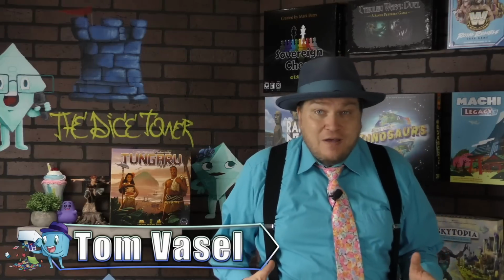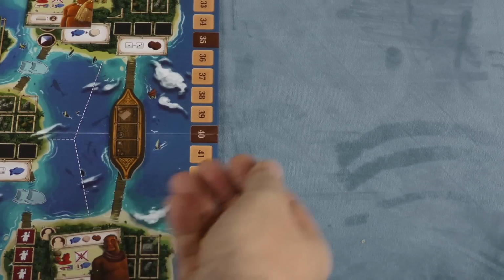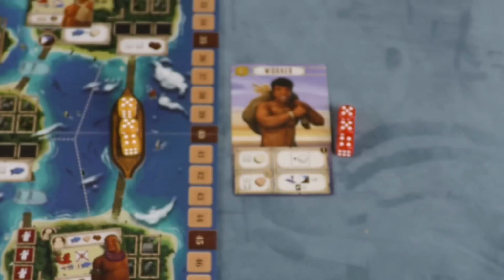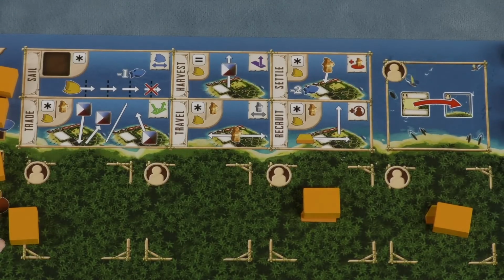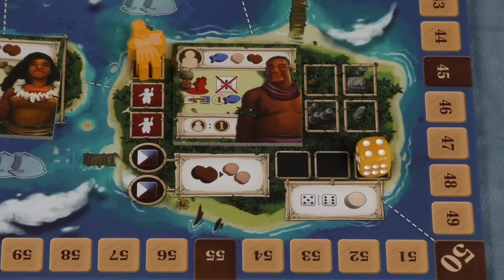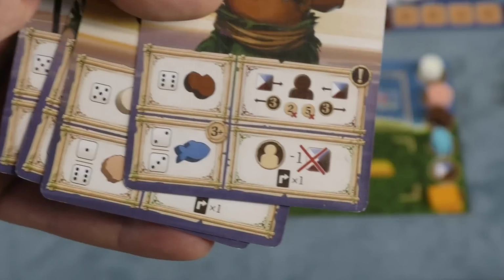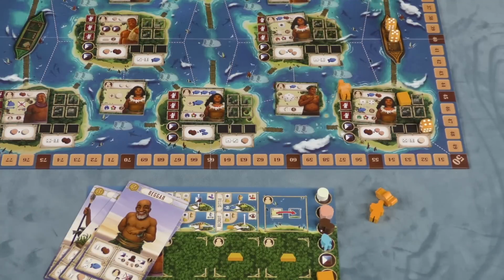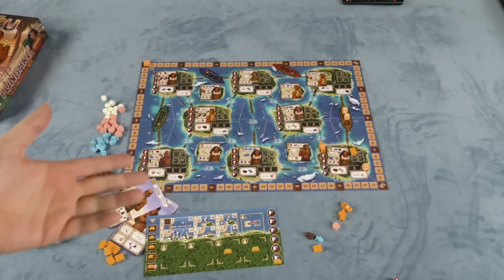Tungaru Review - with Tom Vasel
Tom Vasel takes a look at dice placement game! Tungaru!

Intro 0:00
Overview 1:06
Final Thoughts 7:38